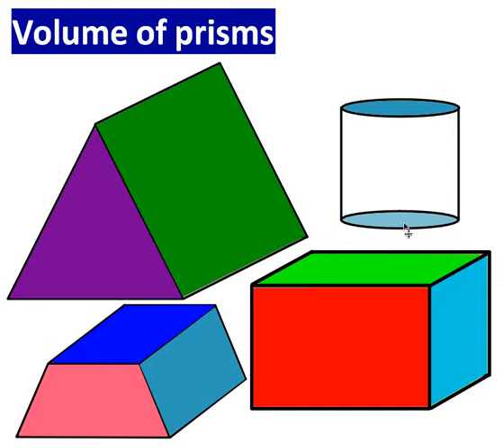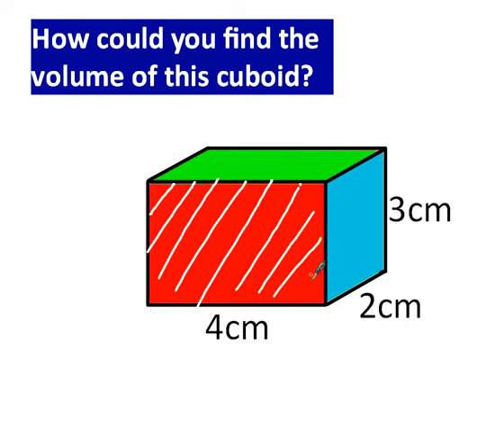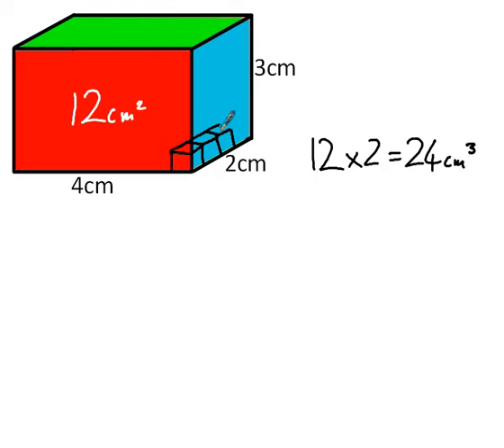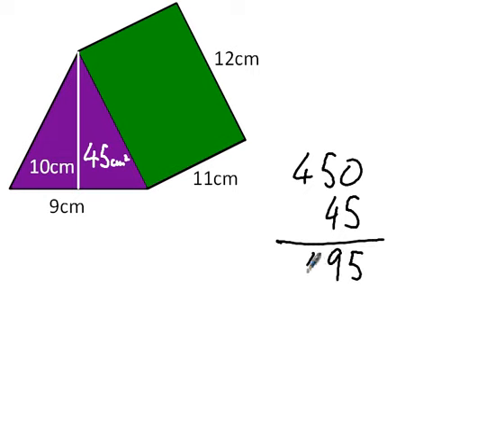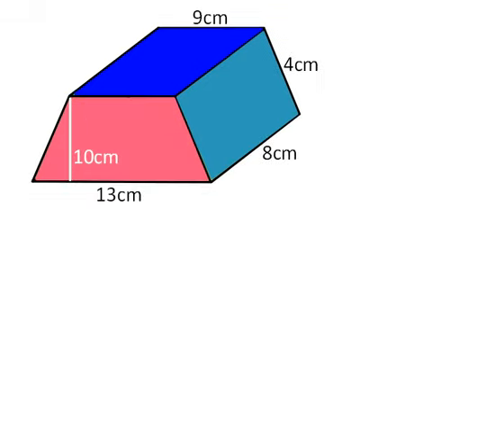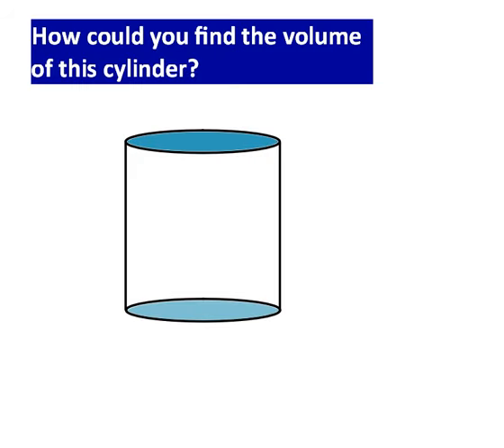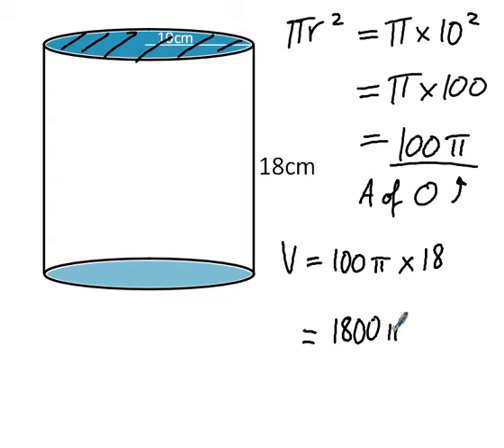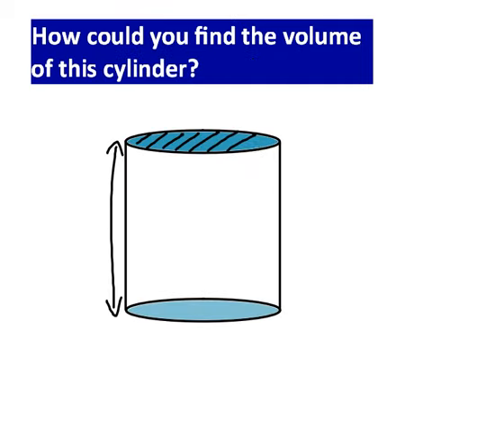01 Volume of prisms